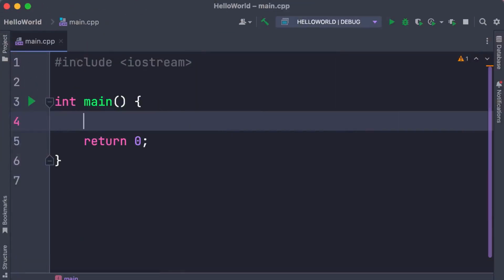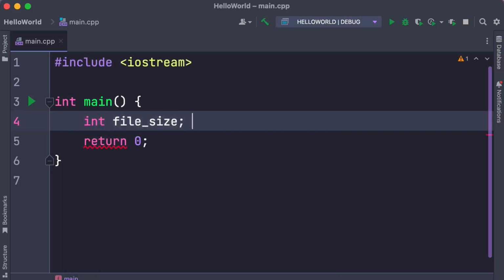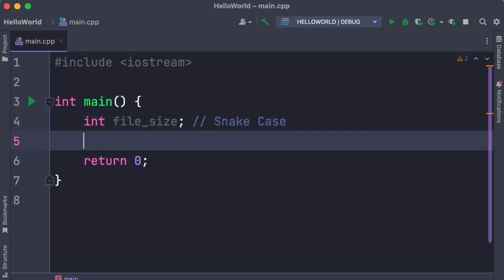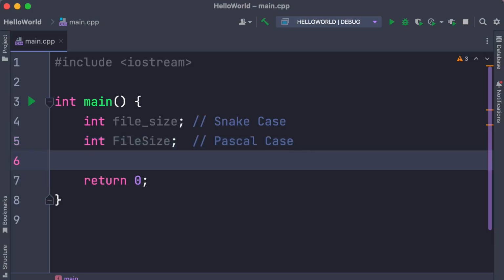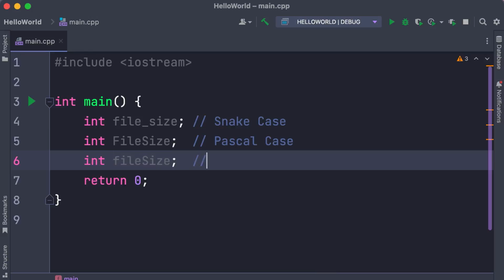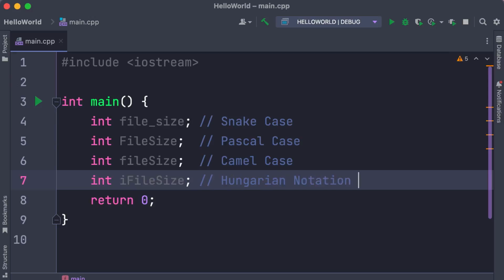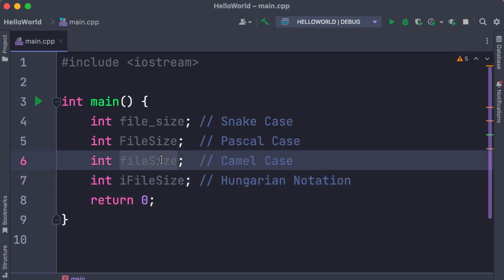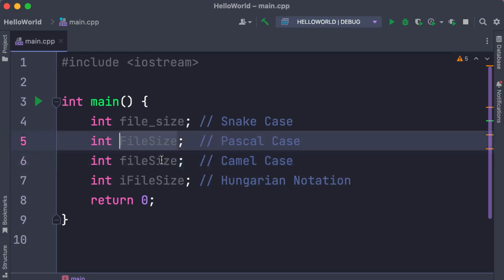11 Naming Conventions